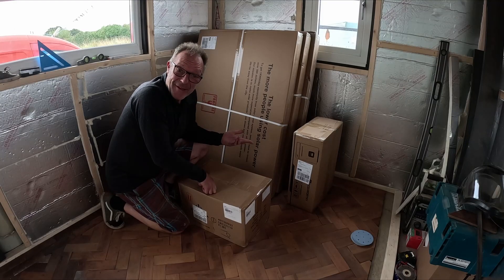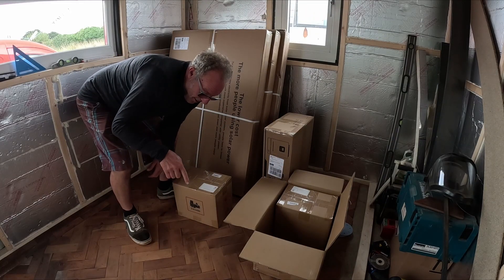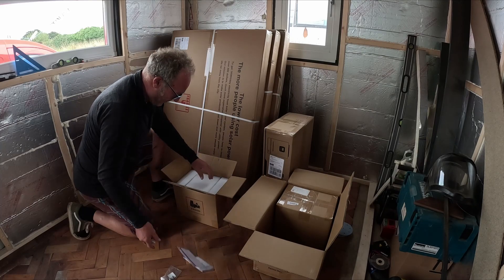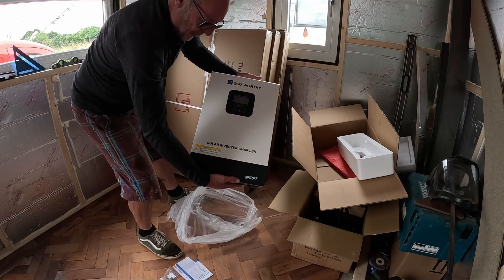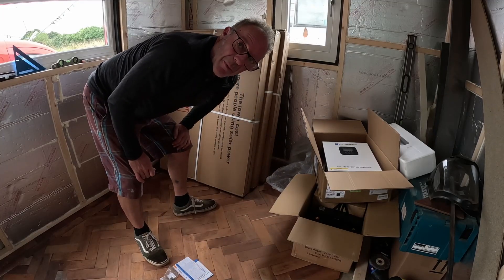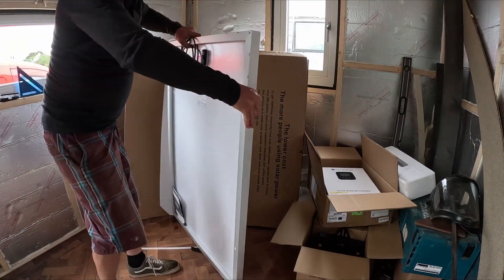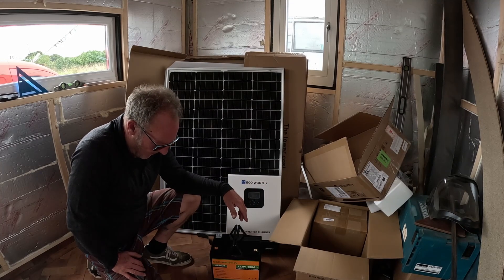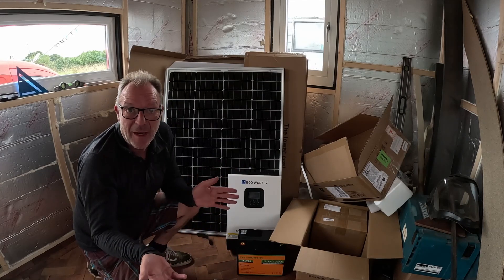Eco Worthy Solar System unboxing 1000w solar & 3Kw inverter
A little diversion from the usual - I'm installing a solar PV set up in a shipping container - this is where it starts